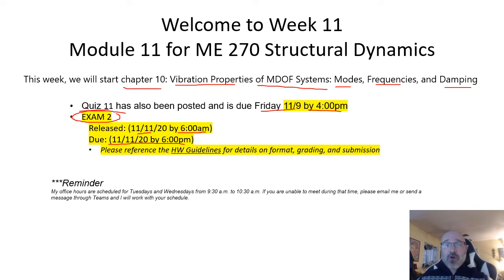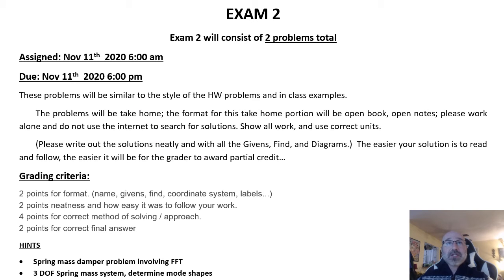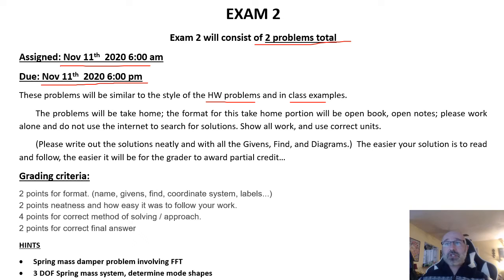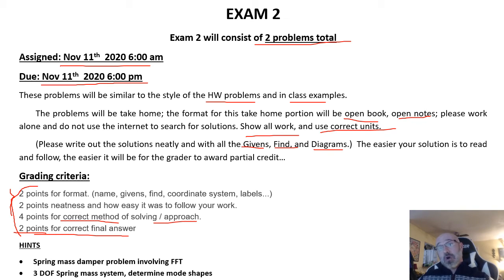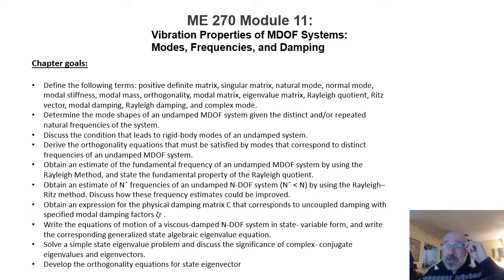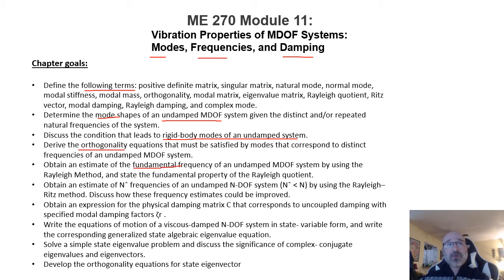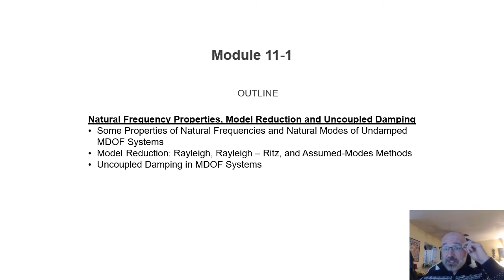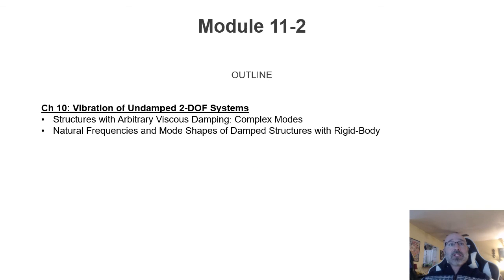ME 270 Module 11 Overview